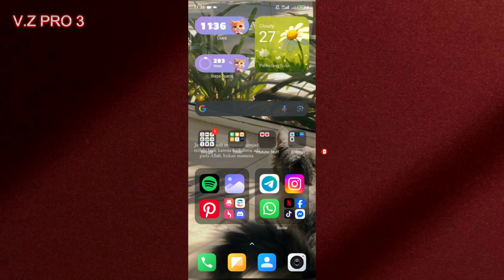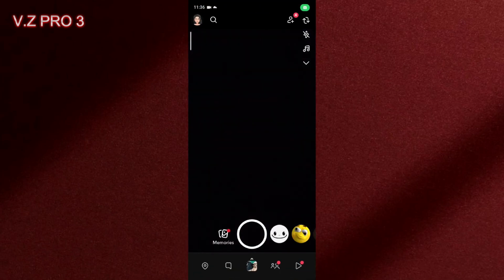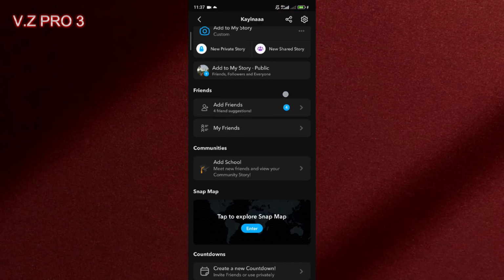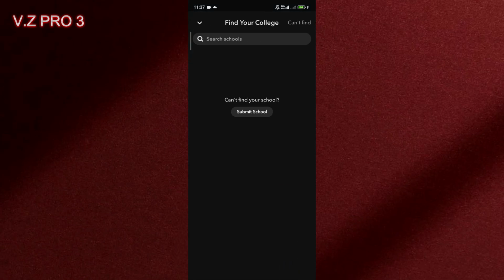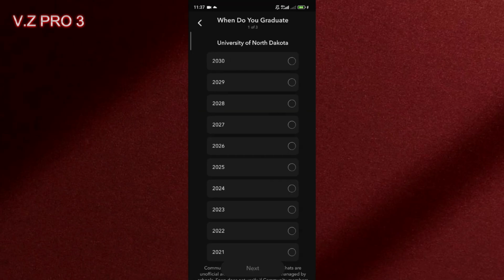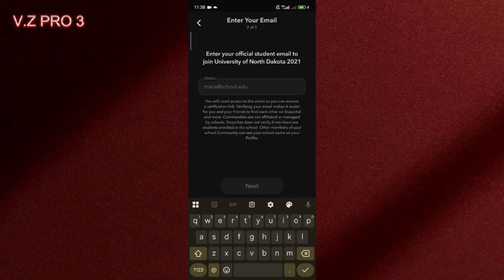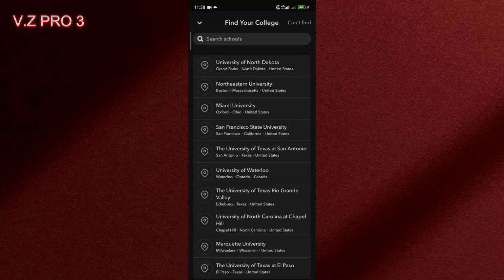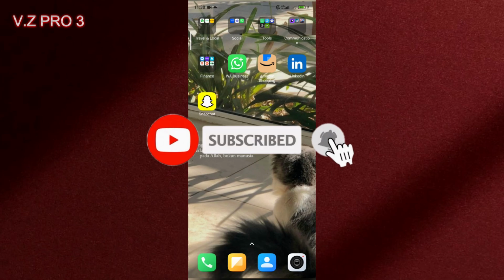How to Add College on Snapchat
Snapchat allows college students to add their school to their profile on the social networking application. When a user adds their college to their profile, they can view their school’s Shared Story and “connect with classmates.” A badge will also be added to the user’s profile with the name of their college and their graduating year.